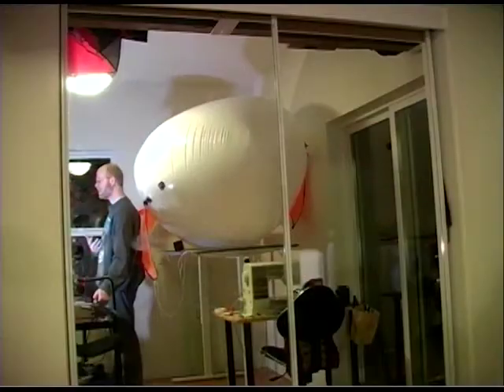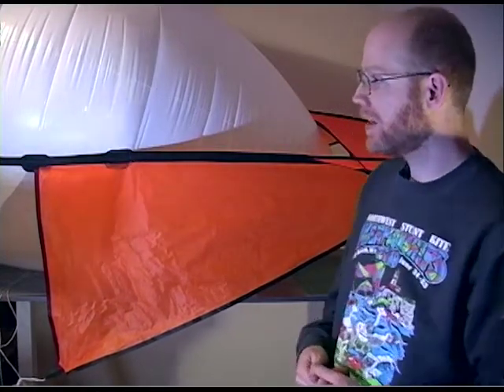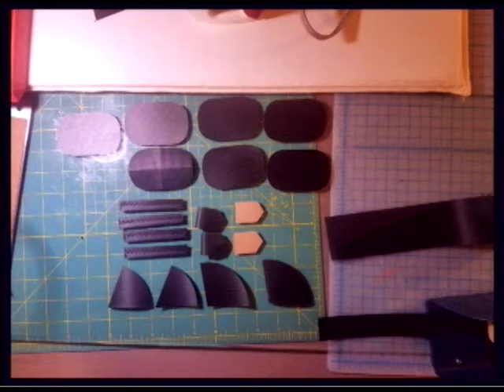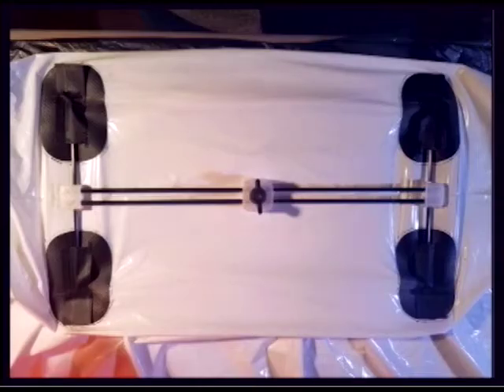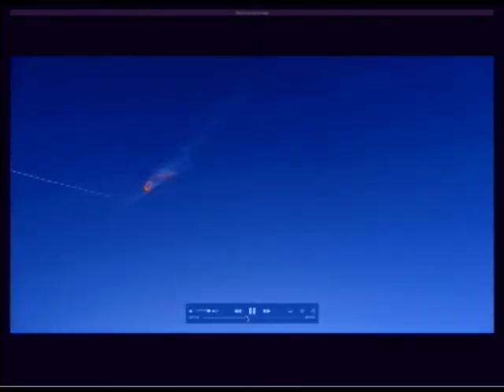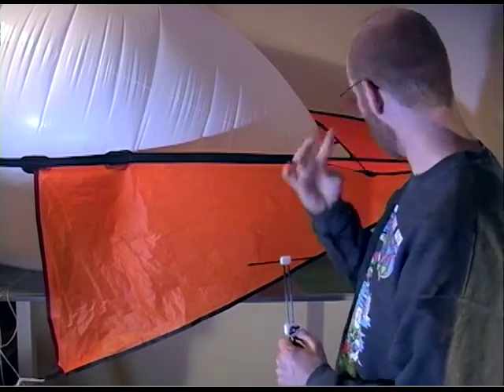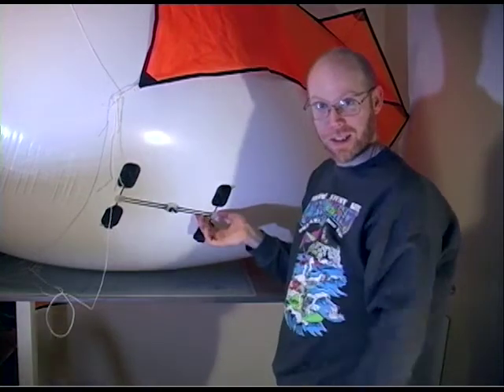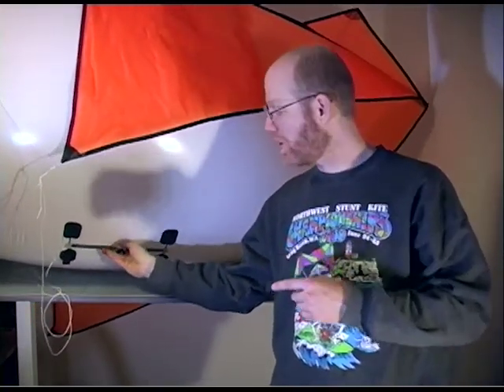11/11 Studio Update-- going into production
Airpup production prototype complete, I discuss features, flight, and moving into serial production.